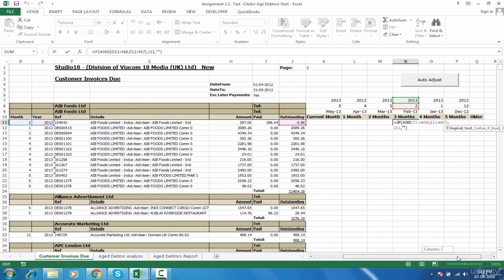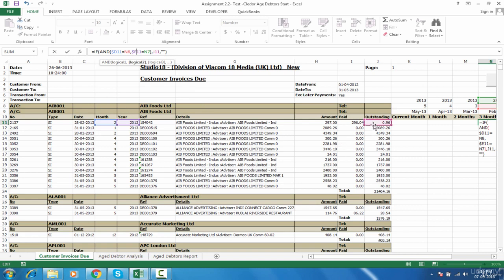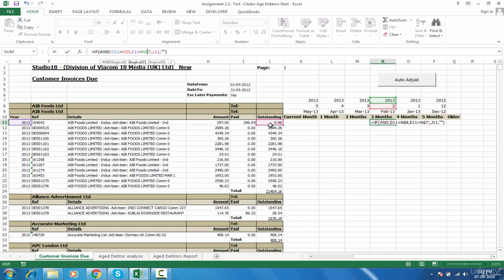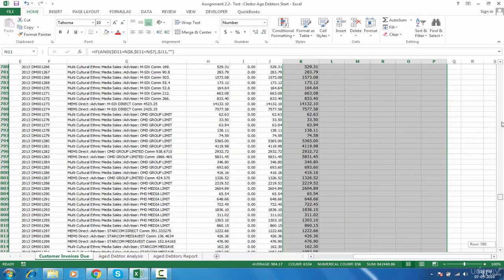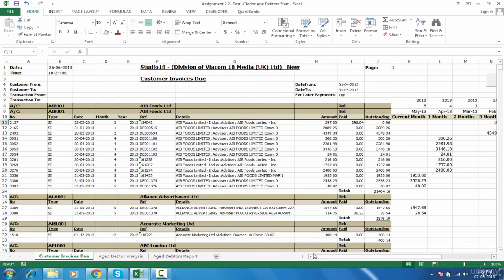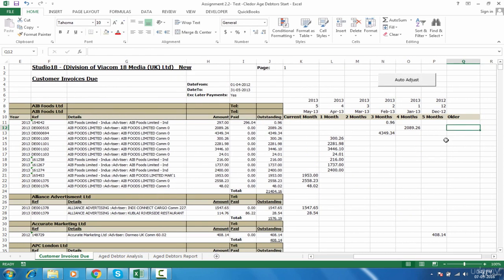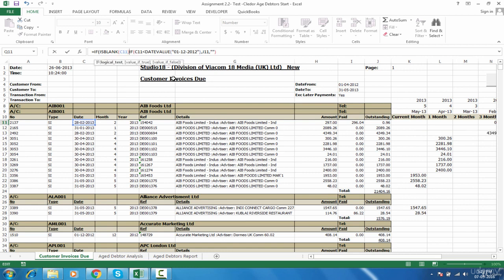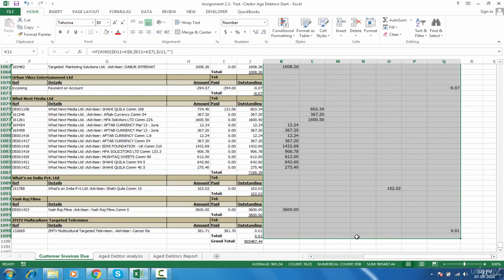034 Absolute , Relative Functions & Date values